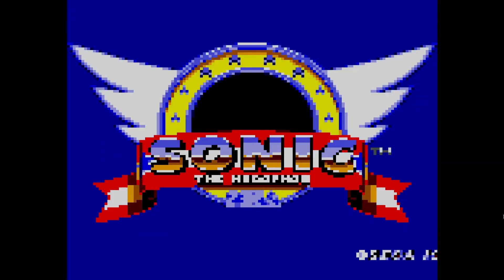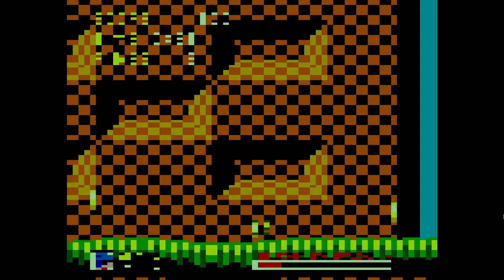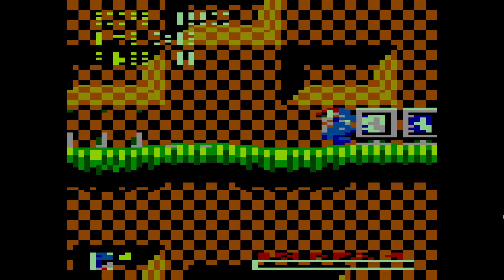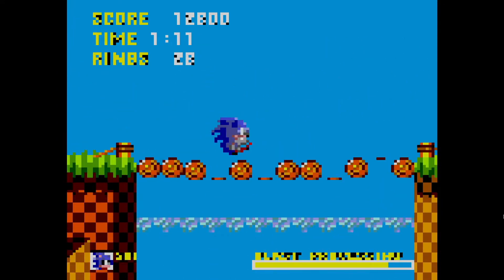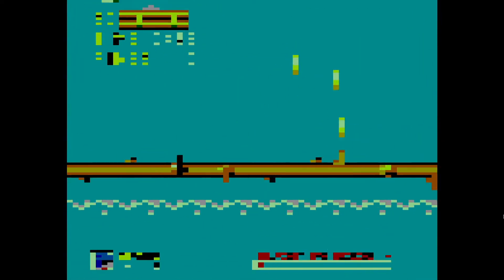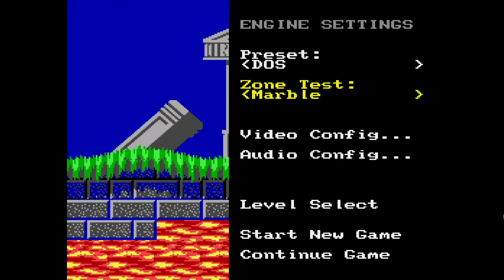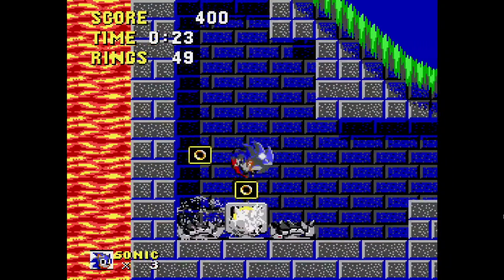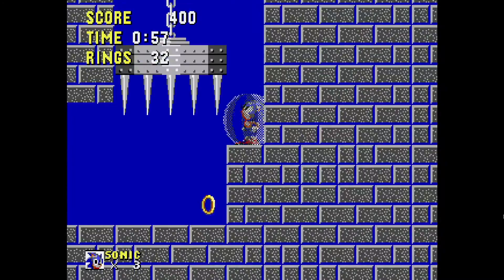Happy 25th Anniversary, Sonic Blast! | Sonic 1 Blastless DX (Sonic Month 2021: Episode 15)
Hello everybody! Welcome back to another ItzGreenForever video! Today we play Sonic 1 Blastless DX, a hack of Sonic the Hedgehog where the graphics get worser and worser (is that a word?) the more rings you lose, to celebrate Sonic Blast's 25th anniversary! I hope you enjoy! I appreciate the feedback and support.
QOTD: What is your favorite level from Sonic Blast?
Random tags you can ignore if you feel like it:
itzgreen itzgreenforever green roblox Minecraft sonic Mario super mod modding sprite sprites hedgehog movie Luigi among us emerald song Steven universe the owl house cover hack rom genesis Sega Nintendo mojang Microsoft playstation Sony switch Wii U 3ds wii virtual boy gamecube n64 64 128 SNES super entertainment system NES ps5 ps ps5 ps3 ps2 ps1 psx psp psvita vita one 360 series x game gear video dreamcast Saturn master system console online chrome Firefox opera gx brave iMovie edge chromium vivaldi safari shy guy studios Friday night funkin boyfriend girlfriend pico funk daddy dearest mommy mearest senpai monster lemon demon spirit bopeebo fresh dadbattle dad battle spookeez south Philly nice blammed satin high cocoa eggnog winter horror land roses thorns ugh guns stress week 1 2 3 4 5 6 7 tankman sarvente ruv selever mid fight masses parish worship sarvodila zavodila gospel Casanova selever whitty vs lo-fight lo fight overhead ballistic hex hello world ram dunk glitcher encore sky bfswifeforever wife forever wife-forever manifest garcello smoke em out struggle headache nerves release fading kapi wocky beathoven mr game and watch flat zone hairball nyaw bed wars murder mystery gartic phone party carol roll body boogie monika high school conflict bara no Yume your demise your reality doki doki literature club